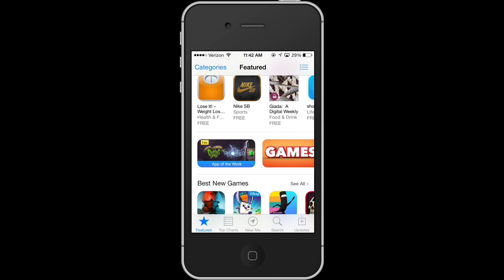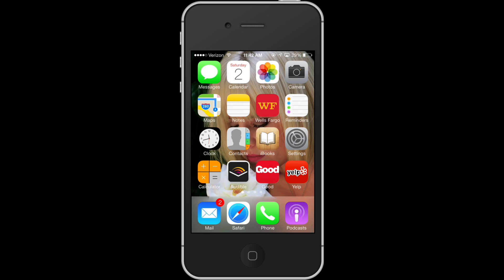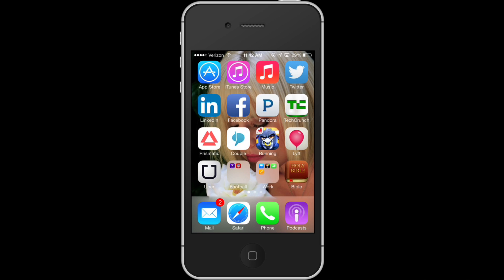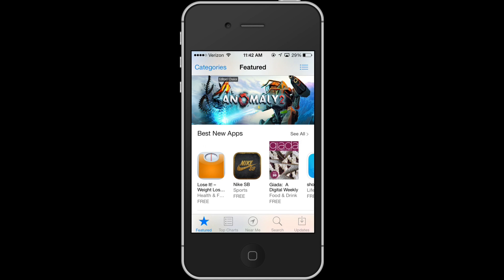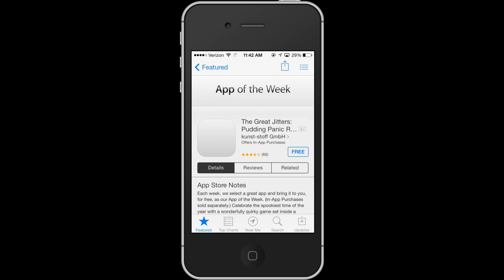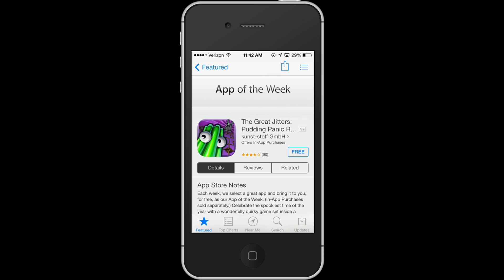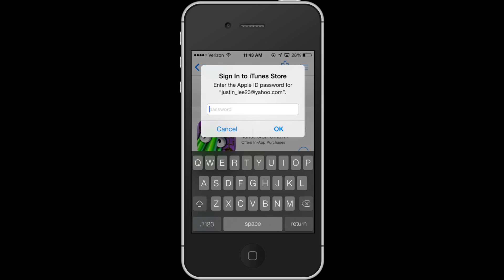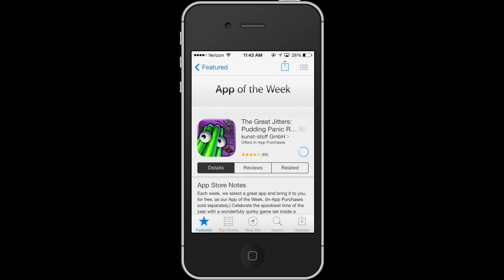How to Download an App : Help With Apple Products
Downloading an app is something you do from the iTunes App Store. Download an app with help from an experienced Apple professional in this free video clip.

Expert: Omega Lee
Bio: Omega Lee is a lover of all things Apple, and has been a part of serving over 200,000 Apple customers.

Series Description: Apple is making some of the most popular computer hardware today with devices like the iPhone, iPod Touch and iPad. Get tips on your Apple products with help from an experienced Apple professional in this free video series.